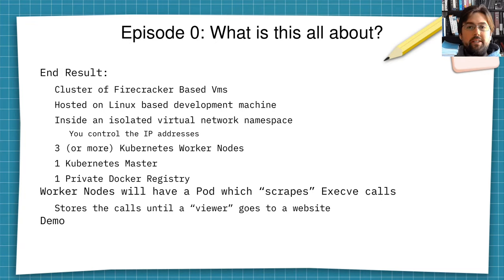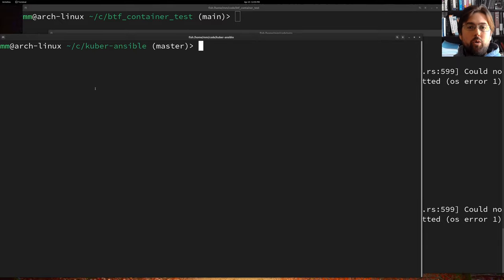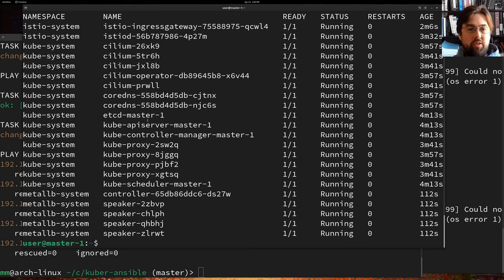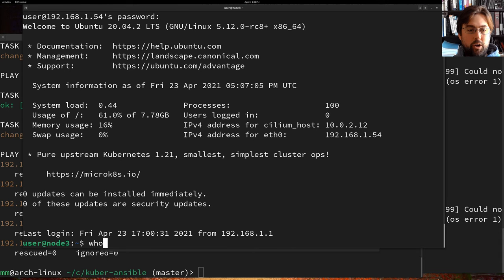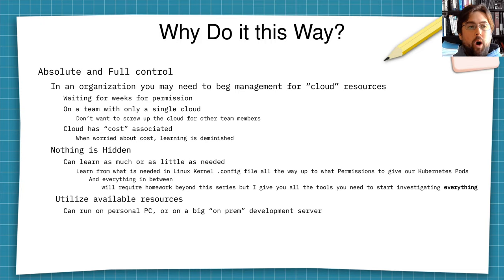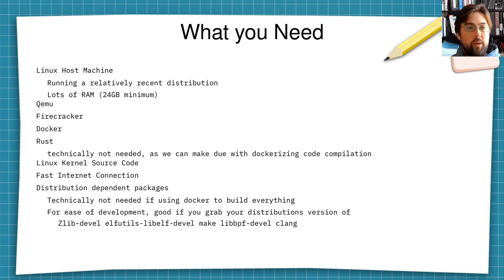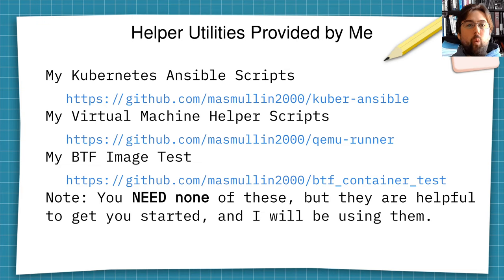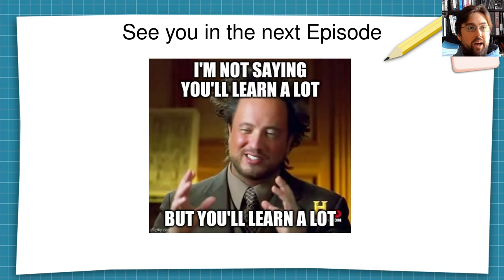Episode0: Self Hosted Kubernetes with BPF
Episode 0 in a series about learning playing and discovering how to setup a BPF Execve Scraper over Kubernetes Nodes.

This video gives a "final product" demo and discusses what will be covered in the future.